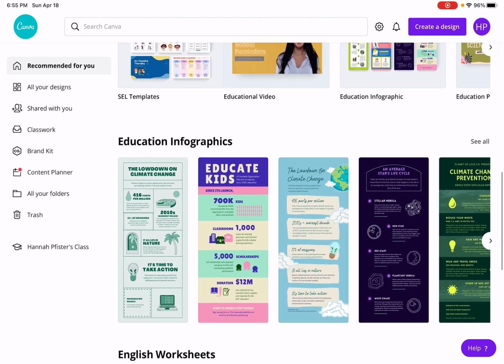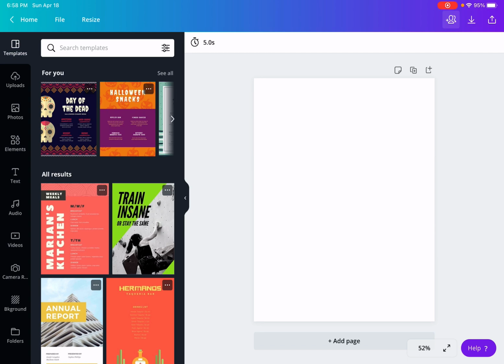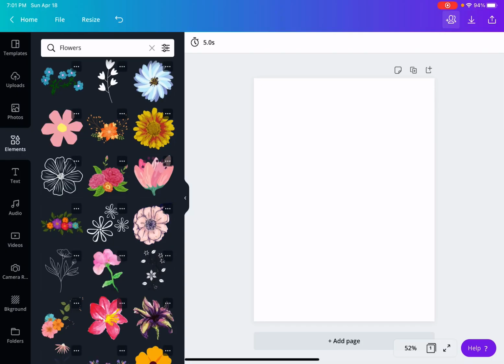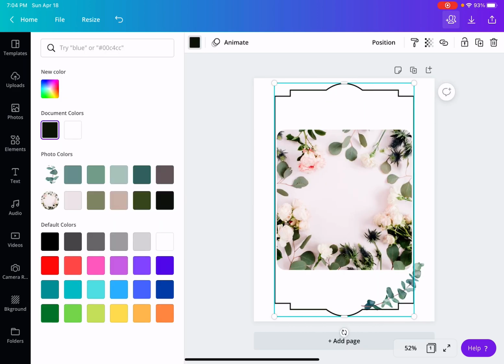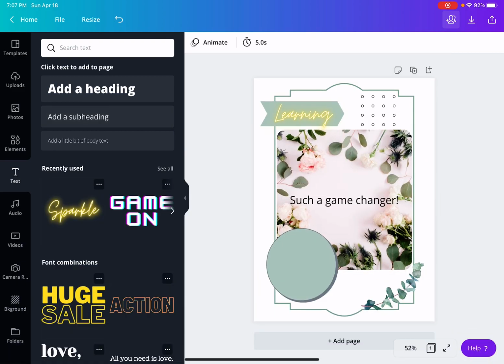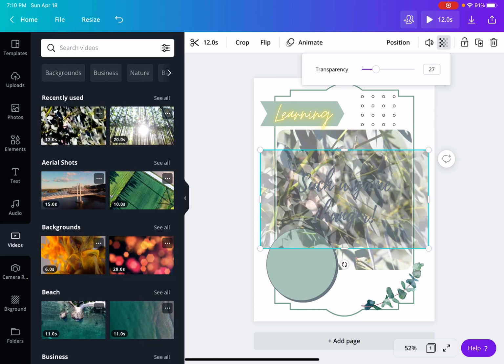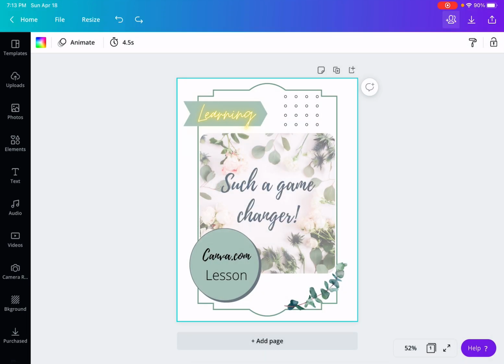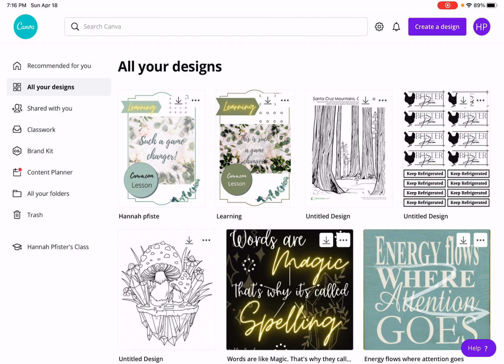Module 11 DiscussionPrompt #3